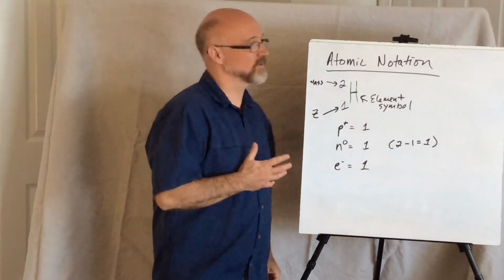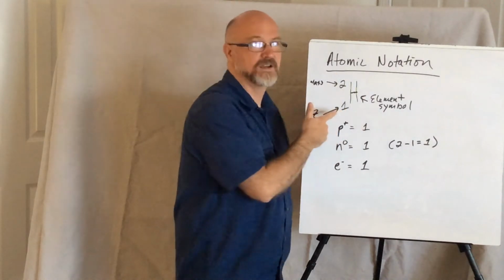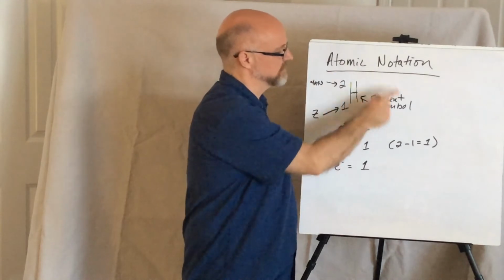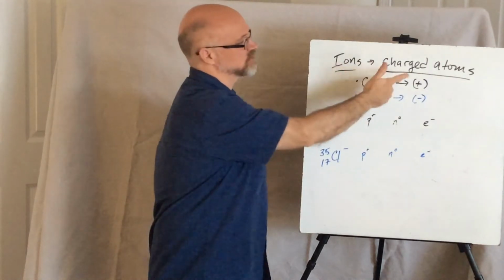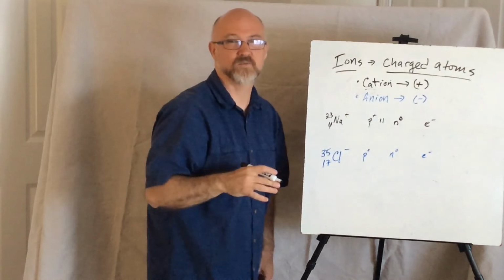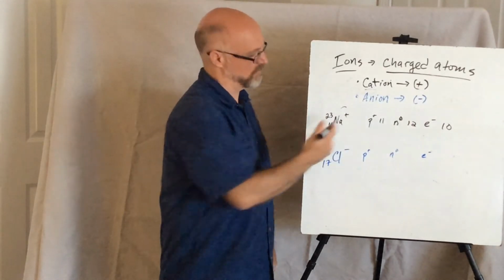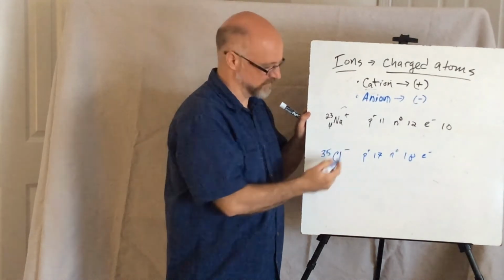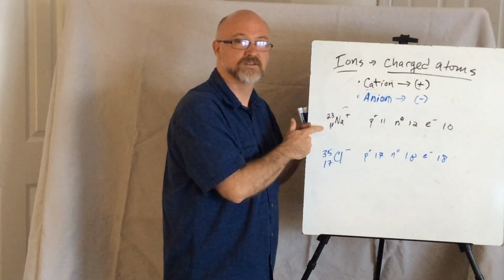Chemical Shorthand: Deciphering Atomic Notation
A brief tutorial on how to read atomic shorthand notation and use it to calculate the number of neutrons and electrons in a specific isotope and ion